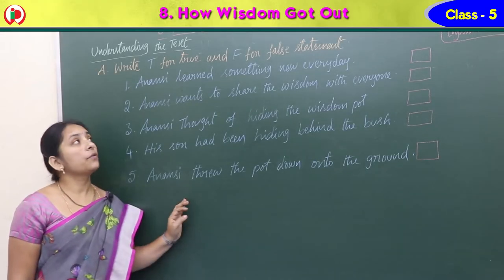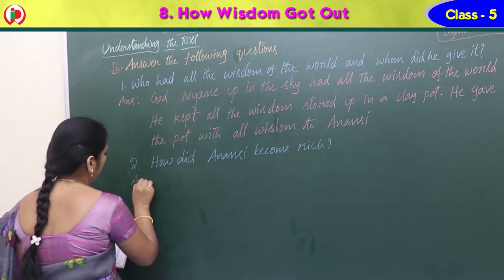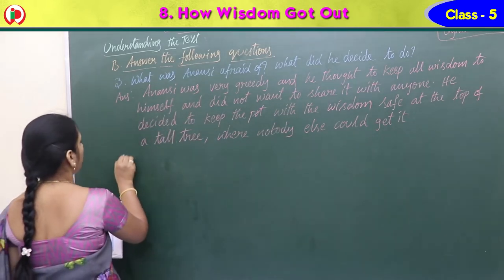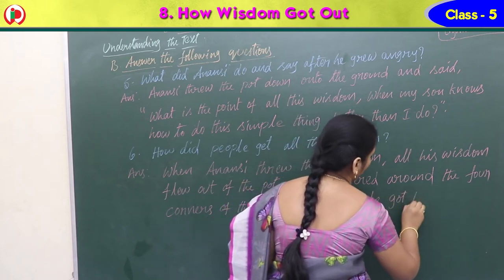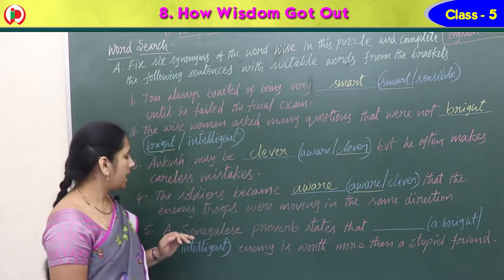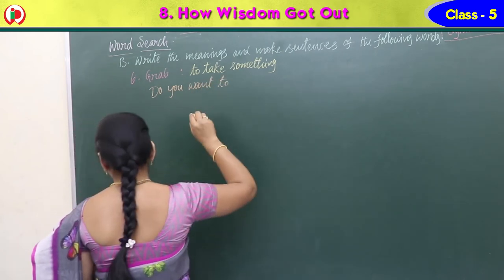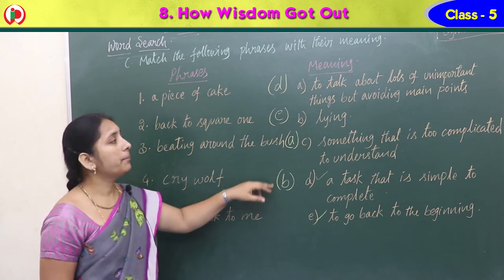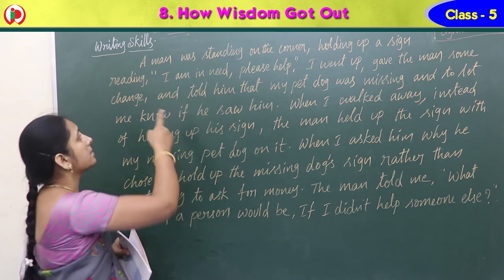8 How Wisdom Got Out Part 3 workbook GL5